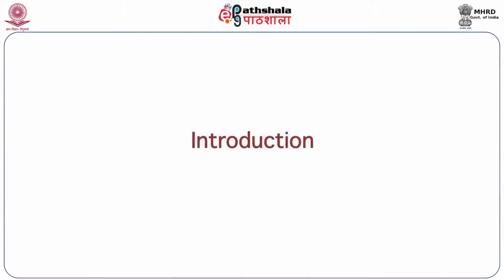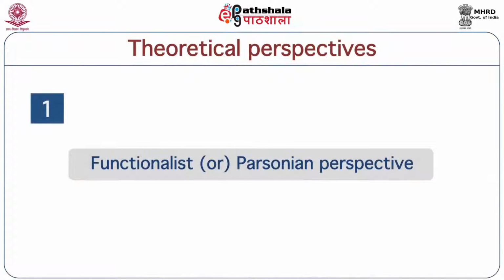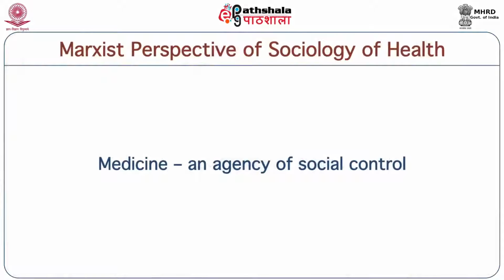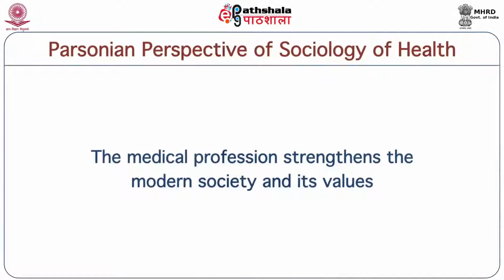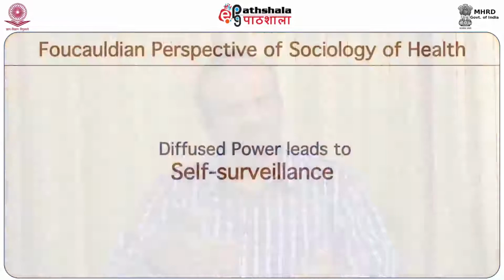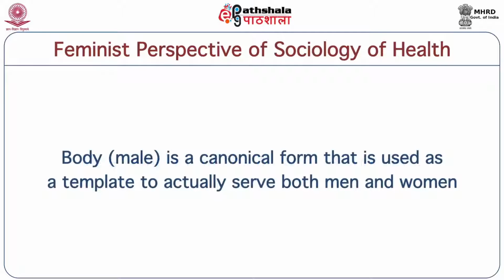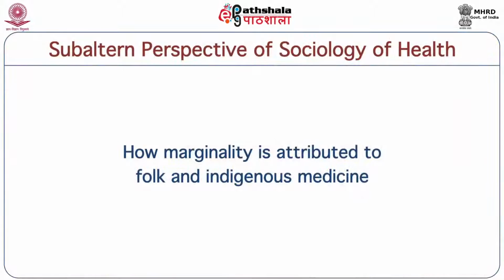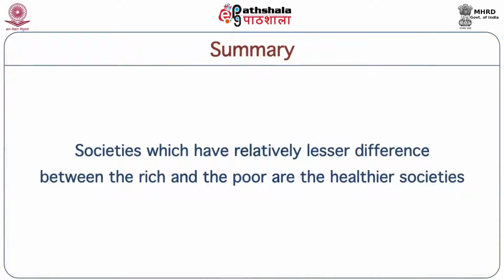EPG-SOC-P08-M27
Subject : Sociology
Paper  :  Sociology of Health